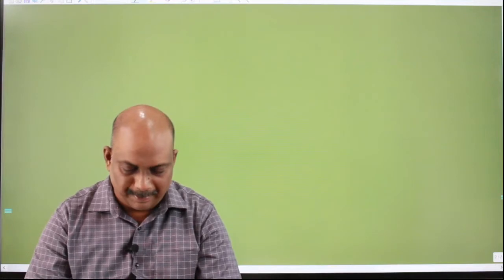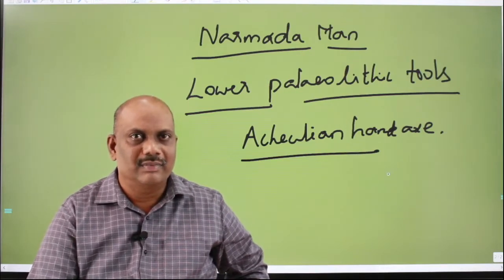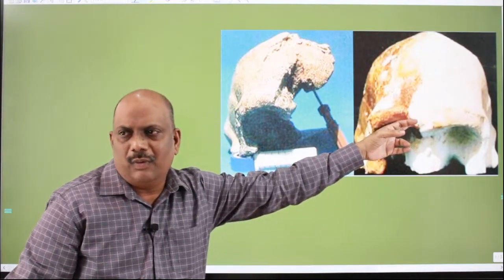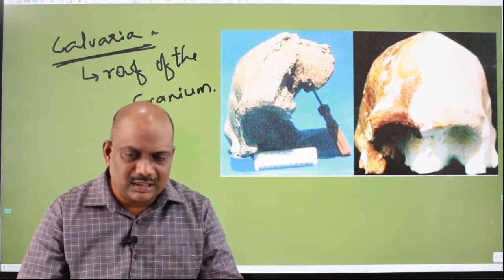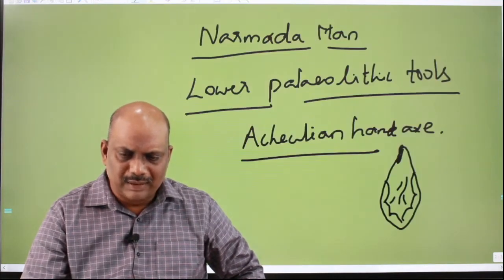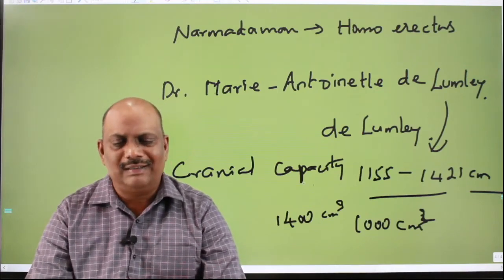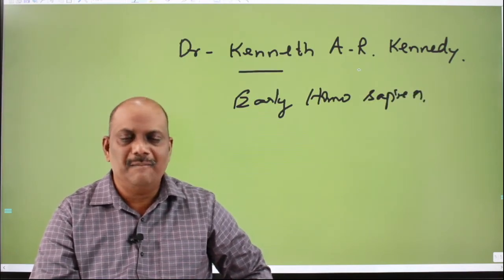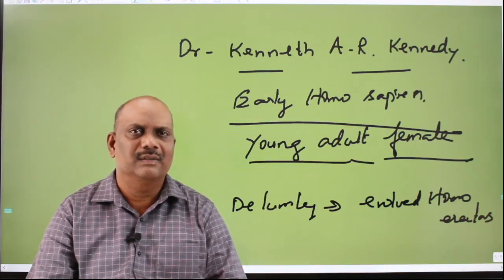Narmada man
Narmada Man and the controversy in its phylogenetic position. Anthropology for IAS Examination.